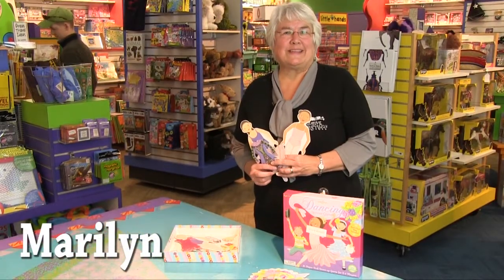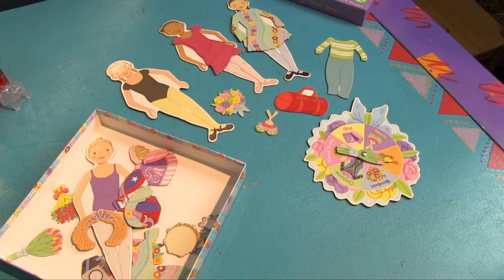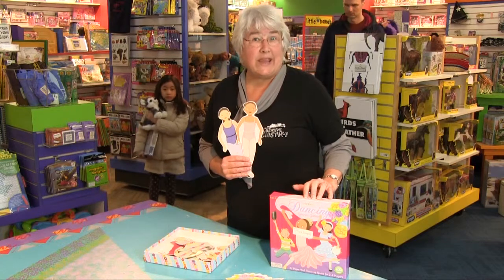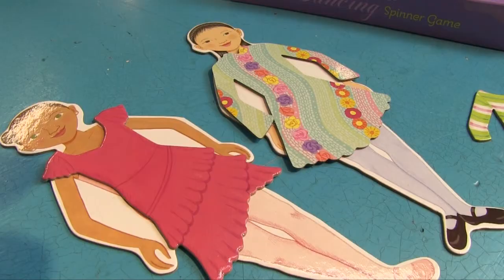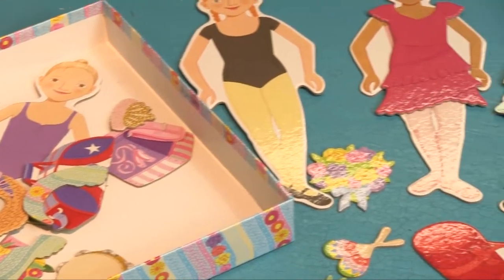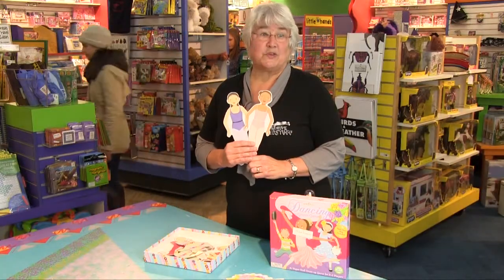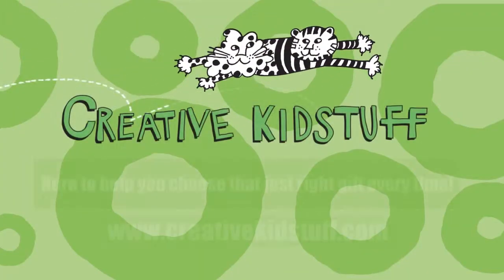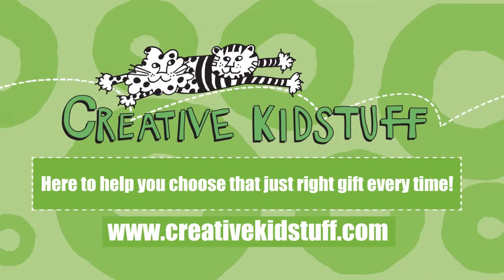Dancing Spinner Paper Doll Dress Up Game from Creative Kidstuff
Four delightful dancers, four elegant ensembles! This game will have lots of little ladies dancing for joy! Players select a dancer and spin to collect her clothing and accessories to win this eeBoo Dancing Spinner Paper Doll DressUp Game. Includes salsa, jazz, step, and ballet dancers waiting to be outfitted with a costume, bag, bouquet, head piece, music, and accessories.